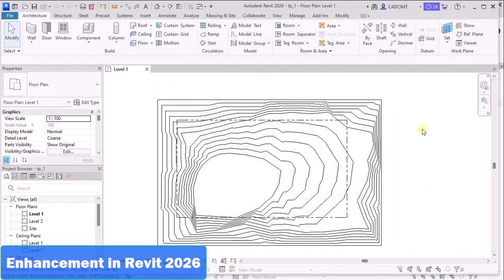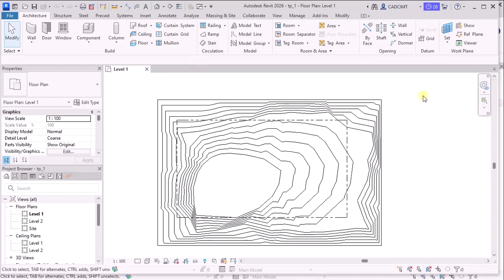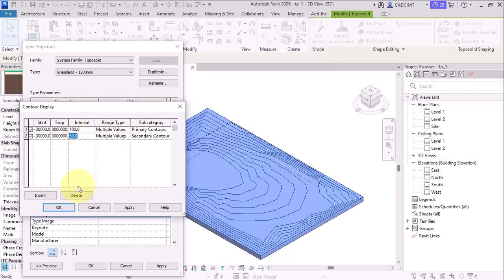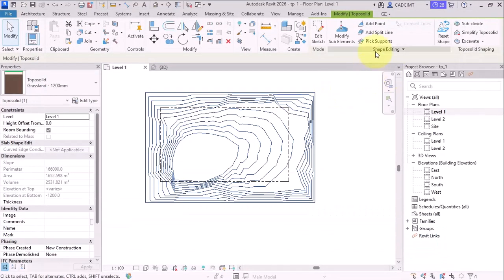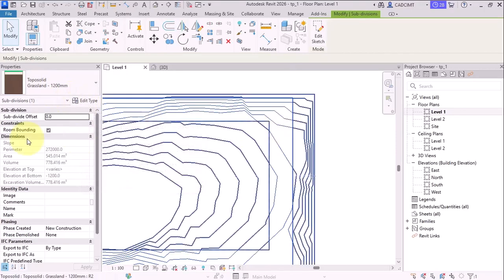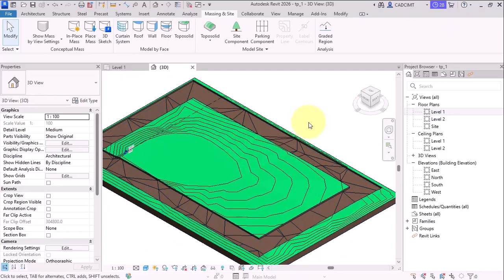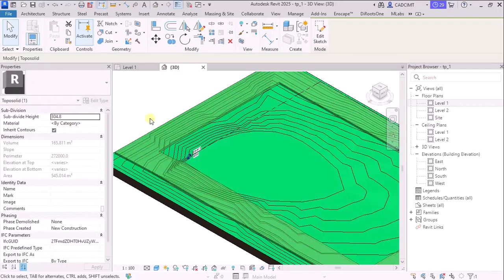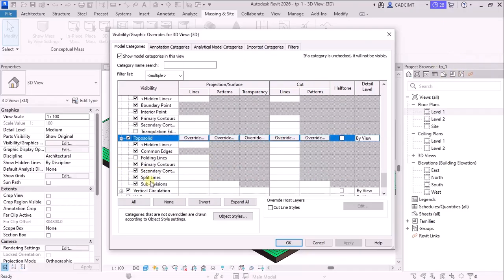Mastering Toposolids in Revit 2026: Key Updates & Features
Revit Toposolids Comparison: 2025 vs 2026 Enhancements | CADCIM Technologies
Stay ahead in your BIM workflow by exploring the latest improvements in Toposolids between Revit 2025 and Revit 2026. In this in-depth comparison by CADCIM Technologies, we highlight the key updates, productivity boosts, and modeling enhancements that can impact your site design and terrain workflows.

📌 In This Video, You Will Learn:
✅ What’s new in Toposolids in Revit 2026

✅ Key differences from Revit 2025

✅ Improved tools for site modeling and grading

✅ Real-world impact on design accuracy and workflow

✅ Side-by-side feature comparisons for clarity

✔ Architects and landscape designers using Revit

✔ Civil engineers involved in site development

✔ BIM professionals tracking Revit updates

✔ Anyone looking to improve terrain modeling efficiency

Drop them in the comments below—we’d love to hear from you!